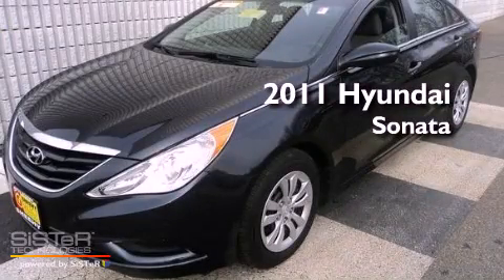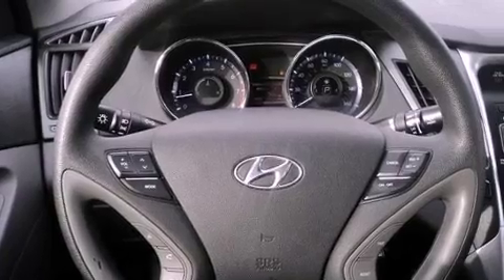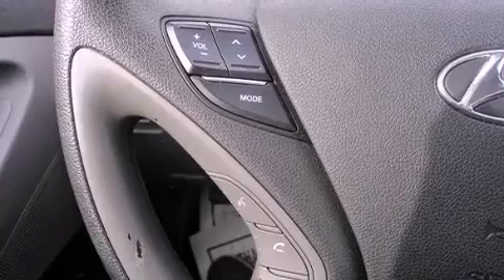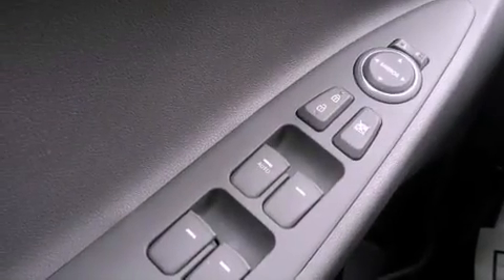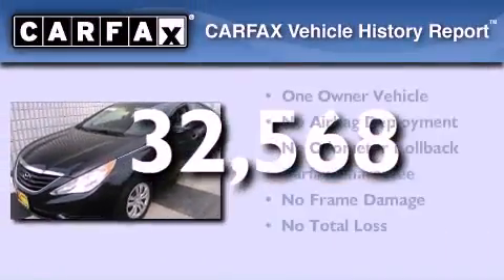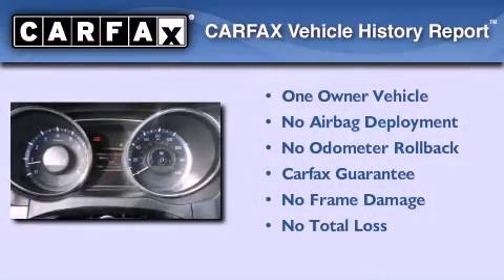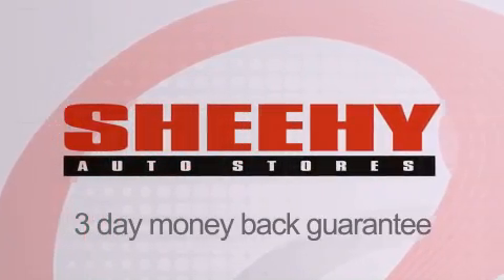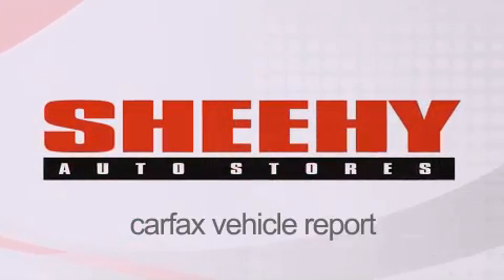Pre-Owned 2011 Hyundai Sonata Waldorf MD 20601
Year : 2011
 Make : Hyundai
 Model : Sonata
 Engine : Gas I4 2.4L/144

 Exterior : Blue
 Miles : 32,568

 Stock : VR2116